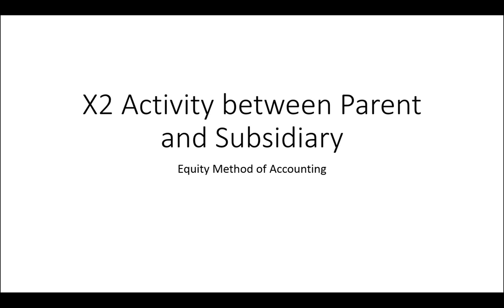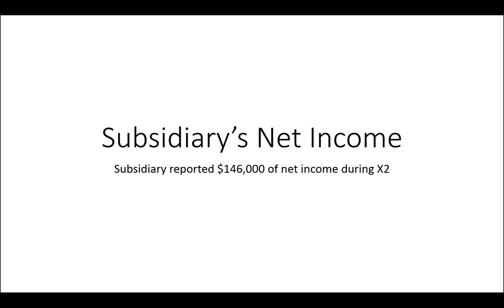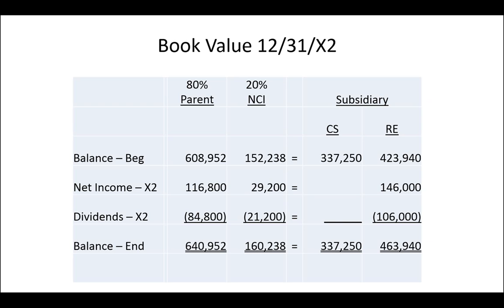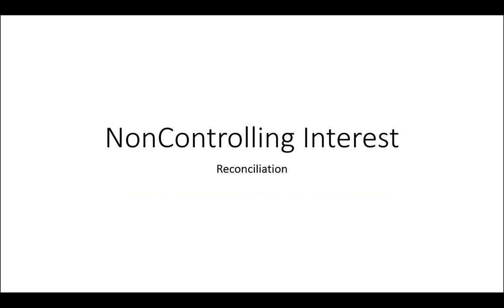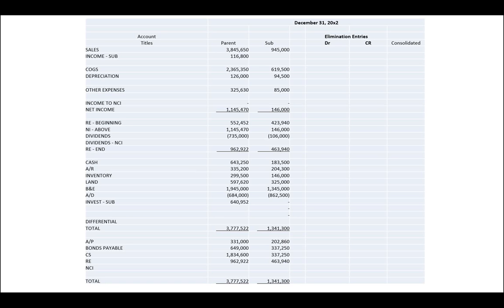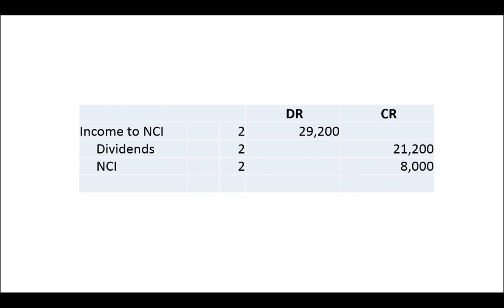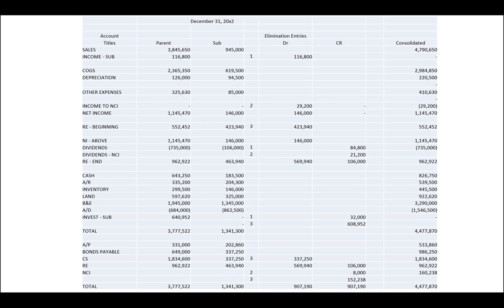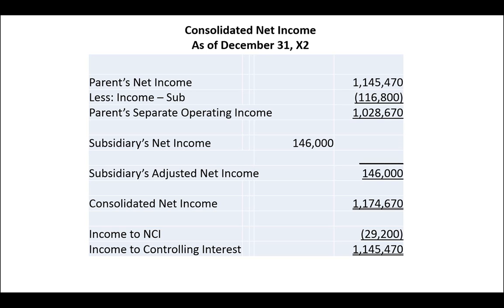C3 NCI Year 2 Consolidation